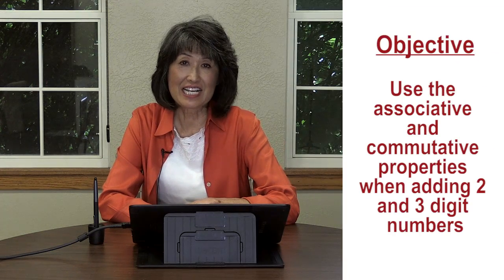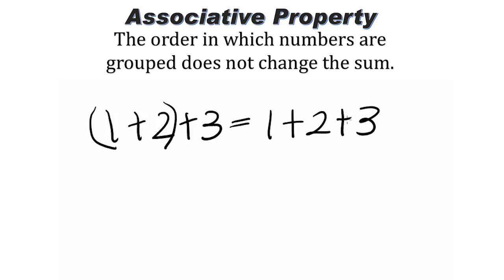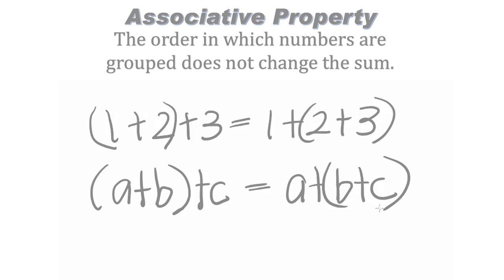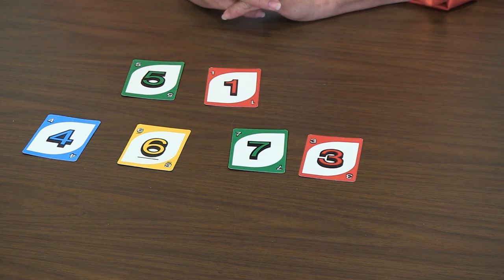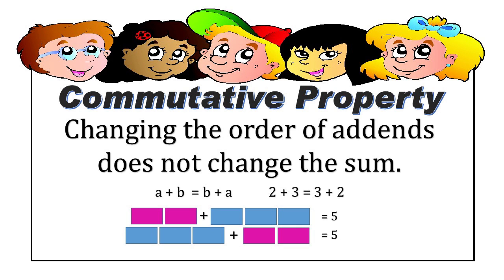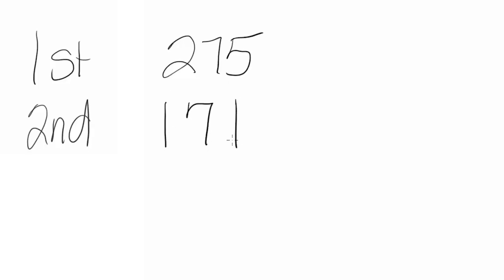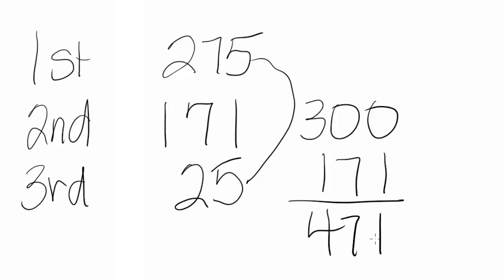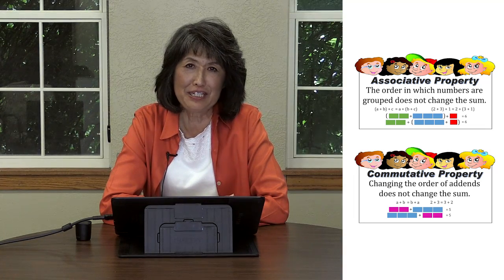1.03 - Properties of Addition